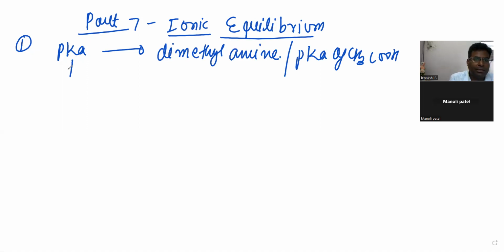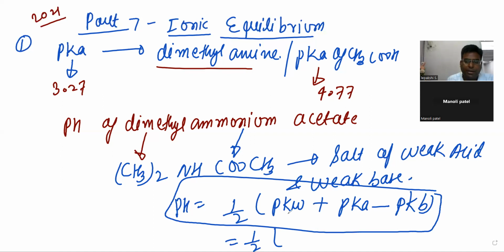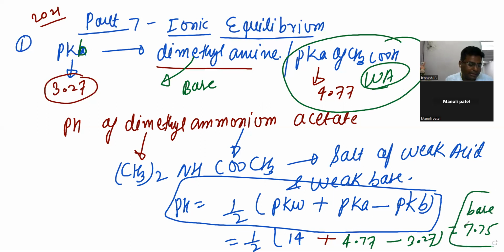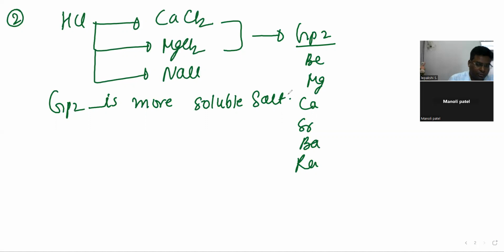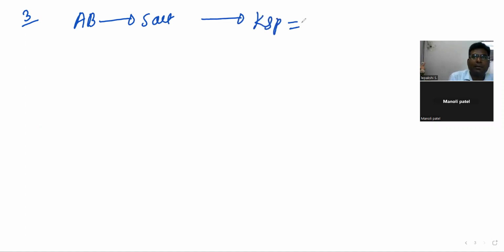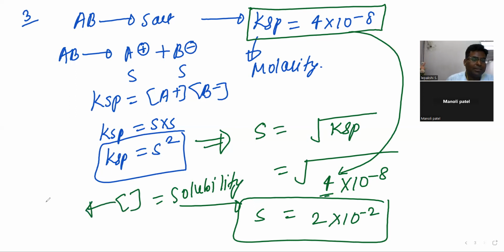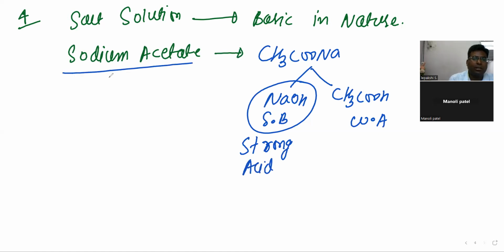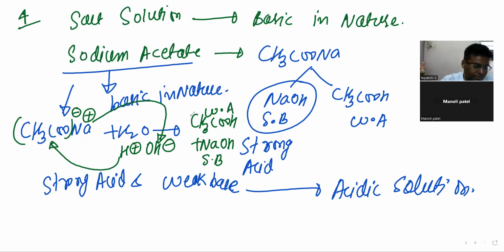IONIC EQUILIBRIUM NEET PREVIOUS YEAR NUMERICAL PART7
Welcome to an exclusive RAFTAAR Series session on Chemical Equilibrium for Class 11 students preparing for NEET 2025! In this live lecture, Nitesh Devnani Sir, one of the most renowned faculty members at NEET Adda247, will help you master the key concepts of Chemical Equilibrium, a crucial topic in Physical Chemistry.

📌 Topics Covered:
✔️ Fundamentals of Chemical Equilibrium
✔️ Law of Mass Action and Equilibrium Constant (Kc & Kp)
✔️ Relationship Between Kc, Kp, and Le Chatelier’s Principle
✔️ Factors Affecting Chemical Equilibrium
✔️ NEET Previous Year Questions (PYQs) & Tricks to Solve Them Faster

💬 Ask Your Doubts LIVE! Drop your questions in the comment section and get them answered by our experts.

📚 𝐂𝐨𝐮𝐫𝐬𝐞-𝐰𝐢𝐬𝐞 𝐎𝐟𝐟𝐞𝐫𝐢𝐧𝐠𝐬:
𝑪𝒐𝒖𝒓𝒔𝒆
For students moving from Class 10 to 11, building a strong foundation for IIT JEE

 𝑪𝒐𝒖𝒓𝒔𝒆

Designed for Class XI to XII students to cover the Class XII syllabus and prepare for IIT JEE

 𝑰𝒏𝒕𝒆𝒈𝒓𝒂𝒕𝒆𝒅 𝑪𝒐𝒖𝒓𝒔𝒆
A one-year online program covering Class XI & XII syllabus in one year for IIT JEE preparation.

 (𝑫𝒓𝒐𝒑𝒑𝒆𝒓 & 𝑿𝑰𝑰 𝑺𝒕𝒖𝒅𝒚𝒊𝒏𝒈 𝑩𝒂𝒕𝒄𝒉):
Comprehensive one-year online course for JEE Main + Advanced preparation.

𝑪3 (𝑪𝒐𝒎𝒑𝒆𝒕𝒊𝒔𝒉𝒖𝒏 𝑪𝒓𝒂𝒔𝒉 𝑪𝒐𝒖𝒓𝒔𝒆):
A trusted crash course for quick syllabus coverage and revision before JEE Main.

𝑪𝒉𝒂𝒎𝒑 (𝑪𝒐𝒎𝒑𝒆𝒕𝒊𝒔𝒉𝒖𝒏 𝑯𝒊𝒈𝒉 𝑨𝒄𝒉𝒊𝒆𝒗𝒆𝒓𝒔 𝑴𝒂𝒊𝒏 𝑷𝒓𝒐𝒈𝒓𝒂𝒎):
The most trusted revision course for JEE Main to boost performance and rank.

𝑪𝑨𝑻𝑺 (𝑪𝒐𝒎𝒑𝒆𝒕𝒊𝒔𝒉𝒖𝒏 𝑨𝒅𝒗𝒂𝒏𝒄𝒆𝒅 𝑻𝒓𝒂𝒊𝒏𝒊𝒏𝒈 𝑺𝒆𝒔𝒔𝒊𝒐𝒏𝒔):
An iconic revision course for JEE Advanced, focusing on exam-level problem-solving and strategy.

𝑼𝑻𝑺 (𝑼𝒍𝒕𝒊𝒎𝒂𝒕𝒆 𝑻𝒆𝒔𝒕 𝑺𝒆𝒓𝒊𝒆𝒔):
Full syllabus test series with detailed analysis for the JEE Main.

Access fast and normal video solutions for previous year JEE questions to solidify your concepts.

TYPES OF ELECTROLYTE | NATURE OF ELECTROLYTE | COMMON ION EFFECT | IIT ADVANCED | JEEMAIN

Topics covered in this lecture  with timestamp :

0:00 - Introduction of Chapter Ionic Equilibrium: Overview of the topic and its importance in the study of chemical equilibrium involving ions.

2:30 - Types of Electrolytes: Classification of substances into strong electrolytes, weak electrolytes, and non-electrolytes based on their ability to dissociate into ions in solution.

3:15 - Strong Electrolytes: Definition and characteristics of strong electrolytes, which completely dissociate into ions when dissolved in water.

6:20 - Weak Electrolytes: Definition and characteristics of weak electrolytes, which only partially dissociate into ions when dissolved in water.

8:00 - Non-electrolyte: Definition and characteristics of non-electrolytes, which do not dissociate into ions when dissolved in water.

10:00 - Arrhenius Theory of Dissociation: Explanation of the Arrhenius theory, which describes the dissociation of electrolytes into ions in solution.

13:42 - Factors Affecting Alpha: Discussion of factors that influence the degree of dissociation (alpha) of weak electrolytes in solution.

25:40 - Example of Acetic Acid on Common Ion Effect: Illustrative example demonstrating the common ion effect using acetic acid.

Ionic Equilibrium for JEE Advanced | Types of Electrolytes | Nature of Electrolytes | Common Ion Effect | Oswald Dilution Law | Conjugate Acid-Base Pair | Properties of Water | Self-Ionization of Water | Pure Water Conductivity | Amphiprotic Anions | Leveling Effect | Calculation of pH | pH of Mixture of Strong Acid and Strong Base | pH Calculation for Monoprotic Weak Acid and Weak Base | Ionic Equilibrium | Numerical Problems Based on pH Calculation | pH of Mixture of Two Weak Acids | pH of Polyprotic Acid | Special Case of H2SO4 | Salt Hydrolysis |
Free coaching videos for IIT a